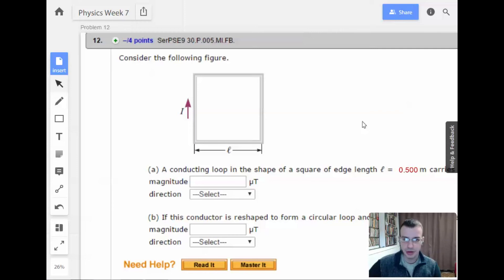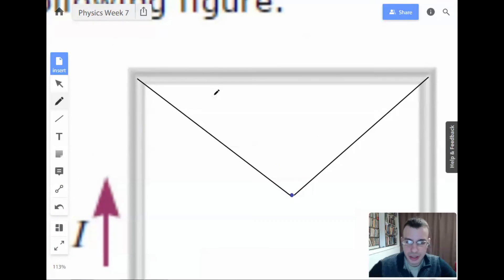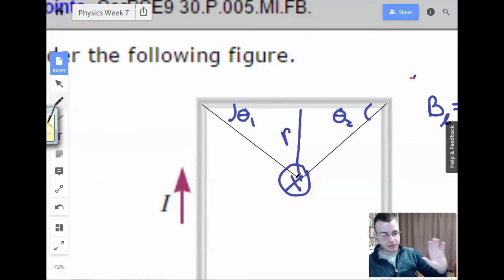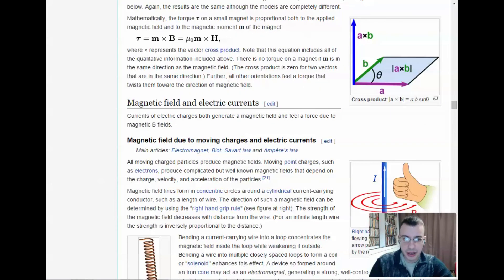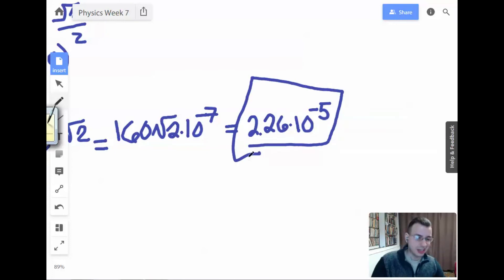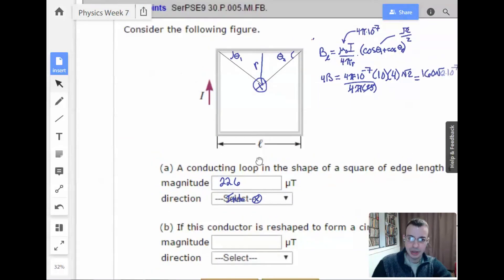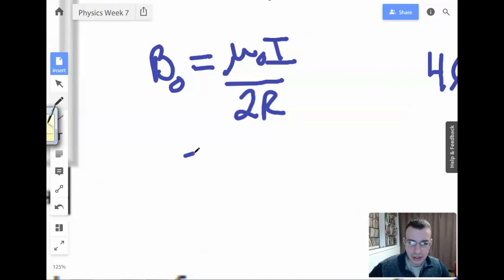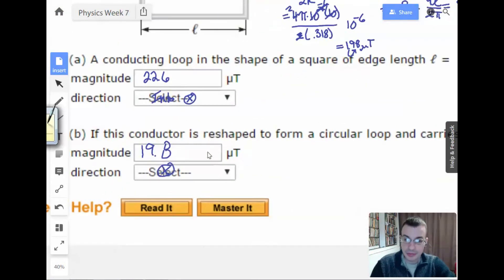Week 7 Problem 12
(a) A conducting loop in the shape of a square of edge length t =  m carries a current I =  A as in the figure above. Calculate the magnitude and direction of the magnetic field at the center of the square.
magnitude